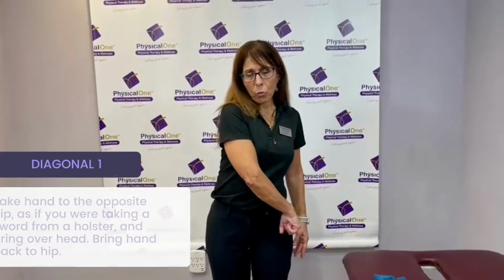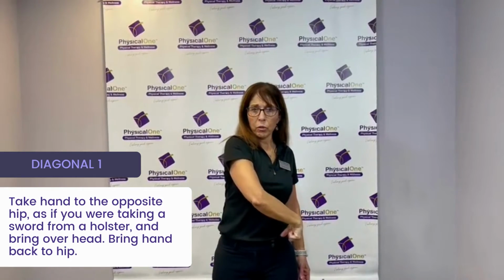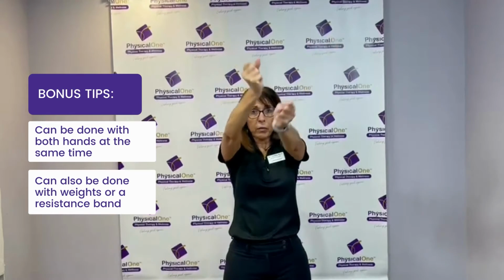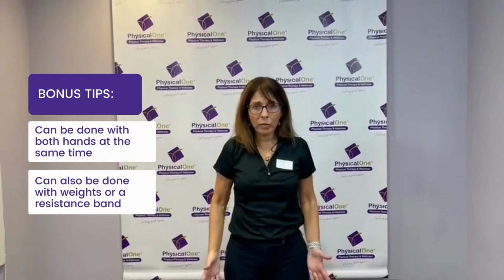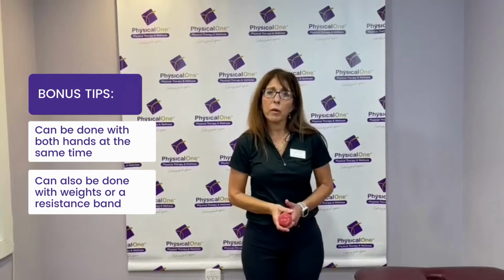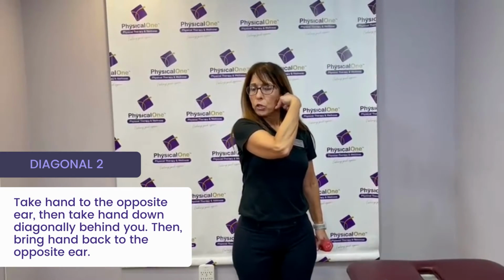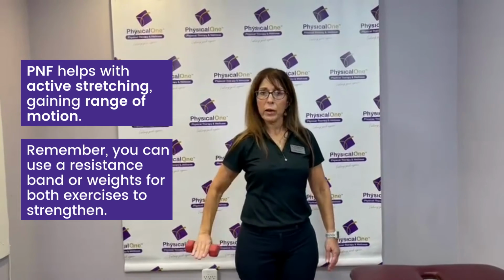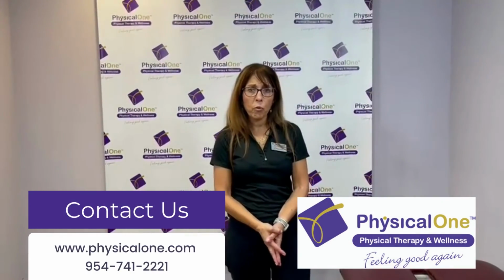Shoulder Pain Exercises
Dr. Colette Amit shows you exercises that can help treat should pain.

Suffering from shoulder pain? Watch this video to see reasons why you may be in pain and what you can do about it!

🔹Three Groups
First Group: Instability, can cause dislocation of shoulder, or subluxation
Second Group: Rotator Cuff, can cause inflammation or tear
Third Group: Arthritis, can cause pain because of damaged cartilage

🔹Tips to take into consideration:
Tip 1: Listen to your body. If your body is telling you something doesn’t feel right, stop.
Tip 2: Stay active. Exercise, stretch on a regular basis.
Tip 3: If you lift weights, be sure to use proper form.

There are 2 types of exercises which can done as active stretching, or strengthening. They are called PNF (Proprioceptive Neuromuscular Facilitation).

🔹Exercises:
Diagonal 1: Take hand to the opposite hip, as if you were taking a sword from a holster, and bring over head. Bring hand back to hip.
This can be done with both hands at the same time.

Diagonal 2: Take hand to the opposite ear, then take hand down diagonally behind you.

PNF helps with active stretching, gaining range of motion. You can use a resistance band or weights for both exercises to strengthen.